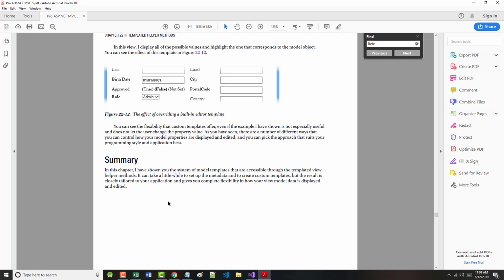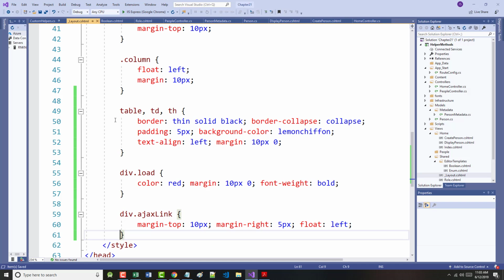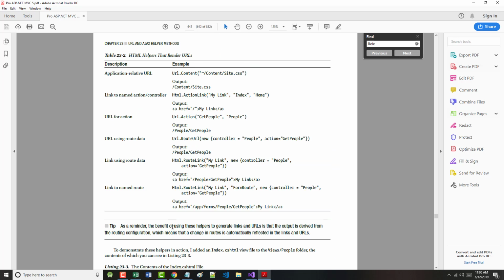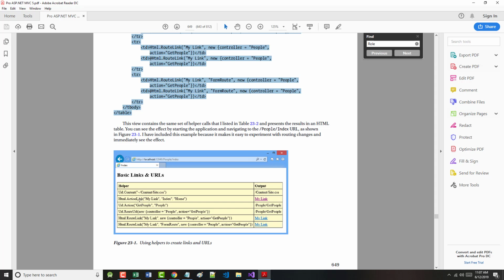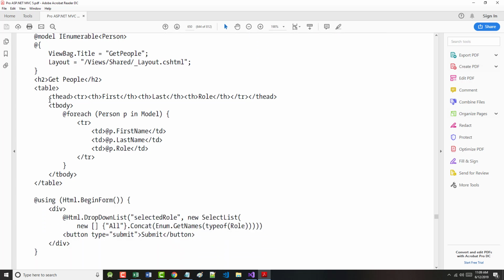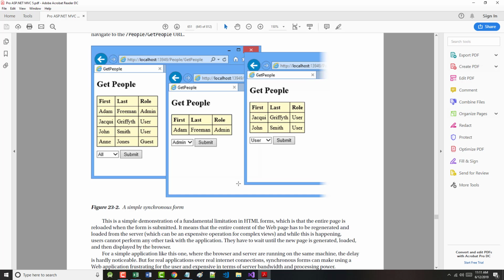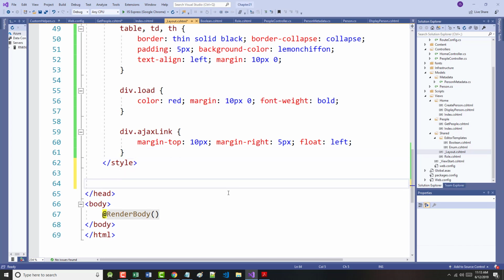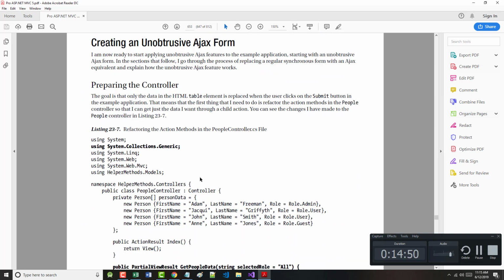Pro ASP.NET MVC 5 - Chapter23 - Part02